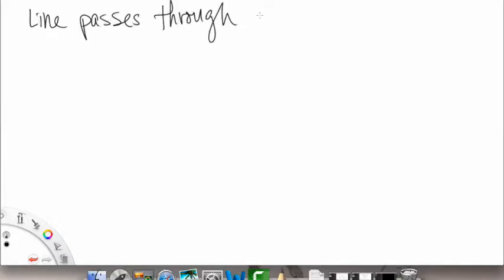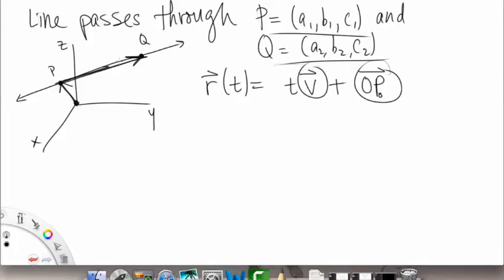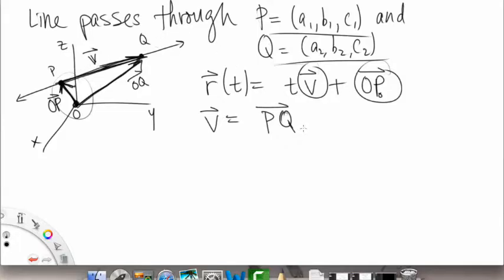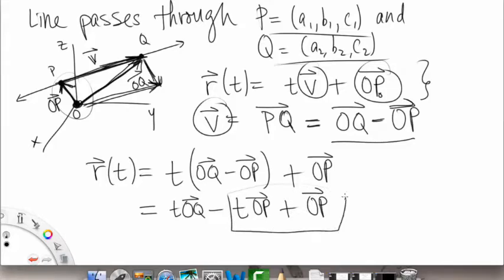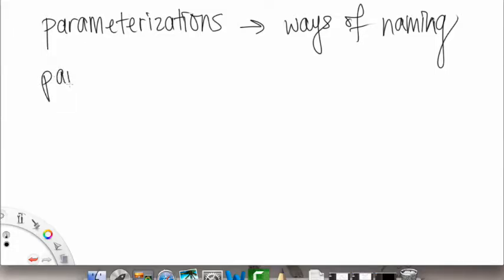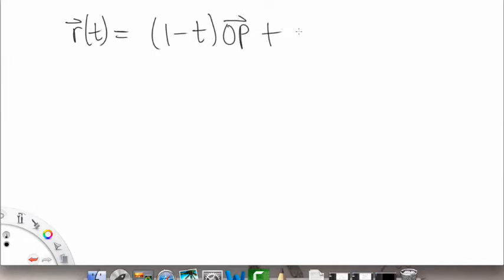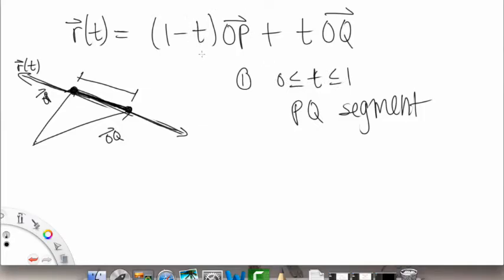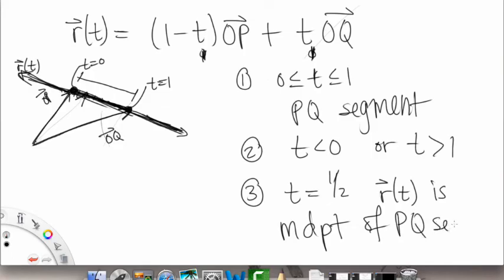Vectors in Three Dimensions | Overivew pt 3 | Multivariable Calculus for Sci & Eng | Griti